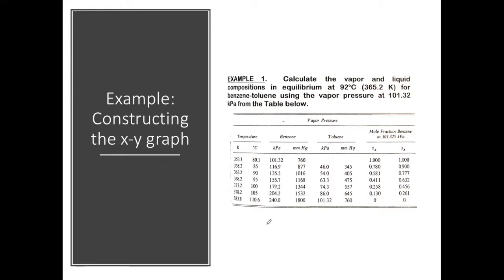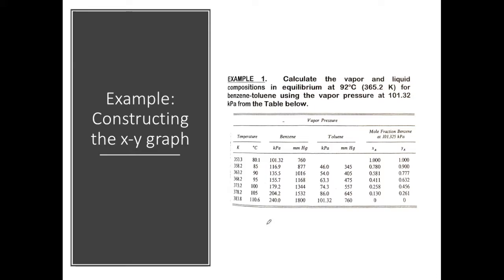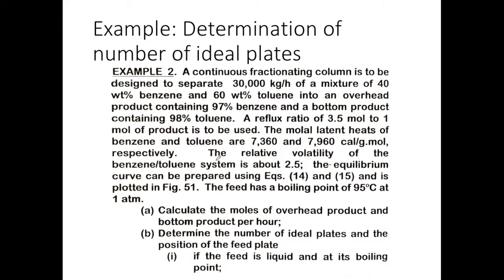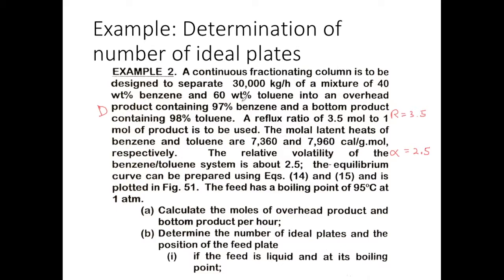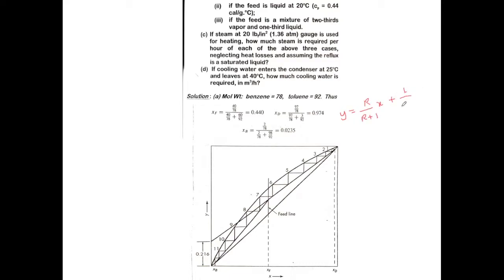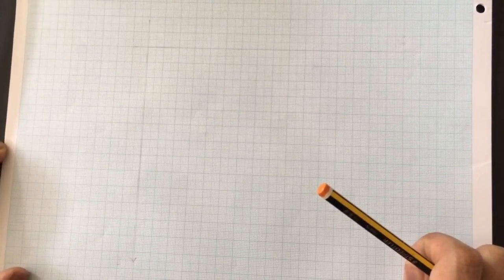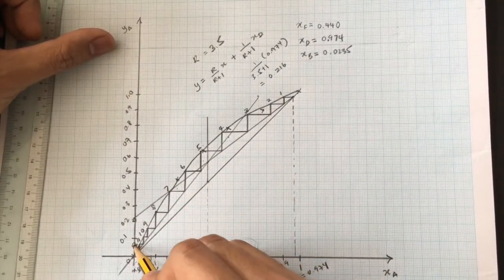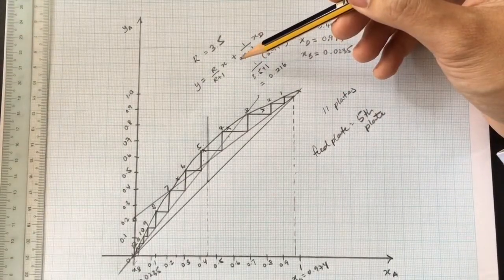IEK213 The McCabe Thiele Method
Topics
0:25 Constructing the X-Y curve using partial pressures.
3:29 Determining the ideal number of plates.
6:08 Plotting the curve and the operating lines.